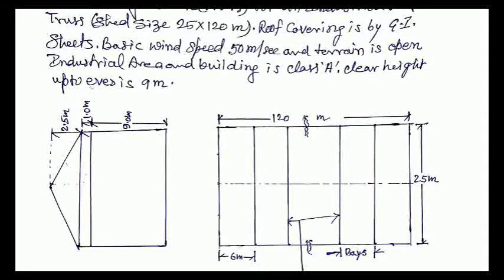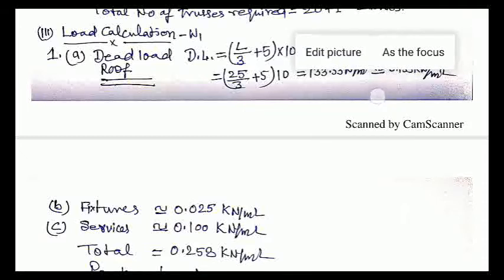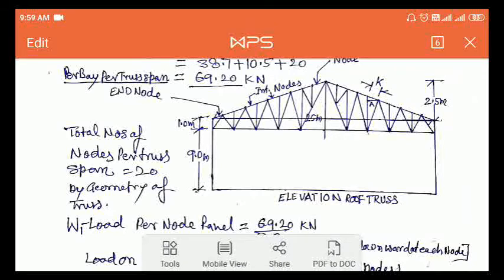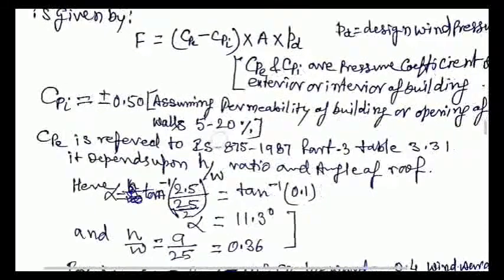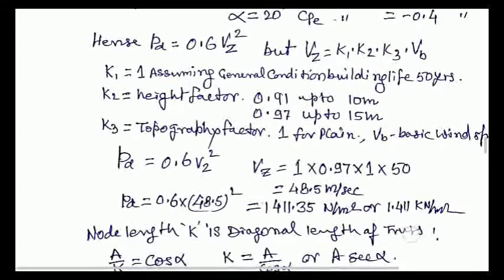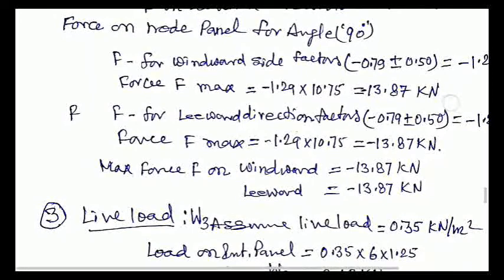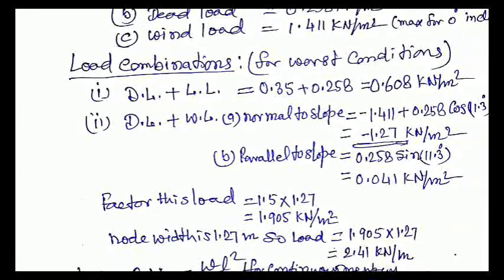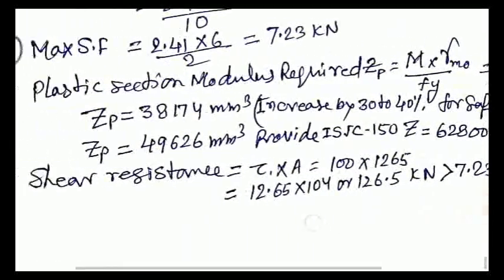DESIGN OF PURLIN (TRUSS)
The topic is in syllabus of B. tech. Civil and essential part for civil engineering degree.